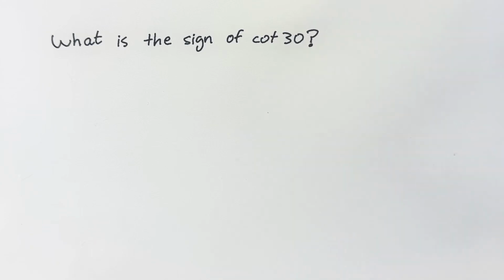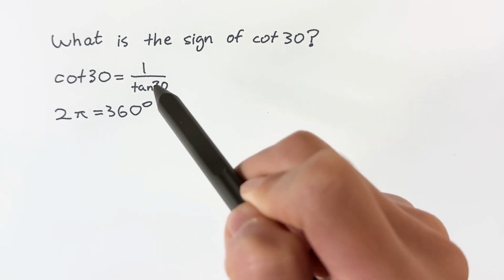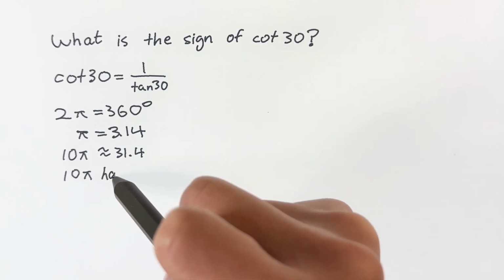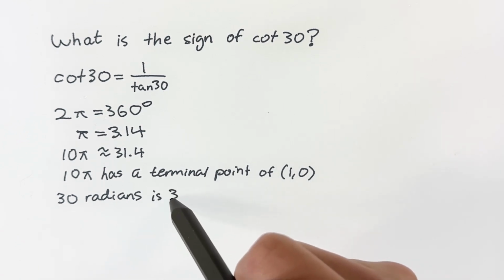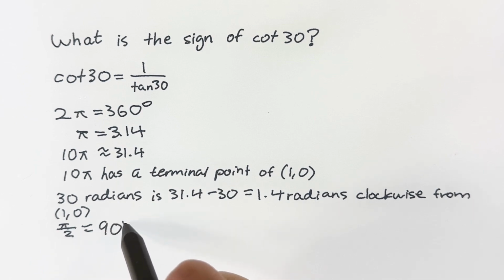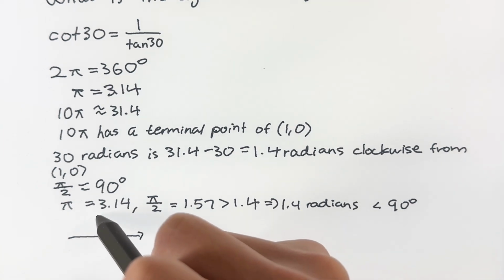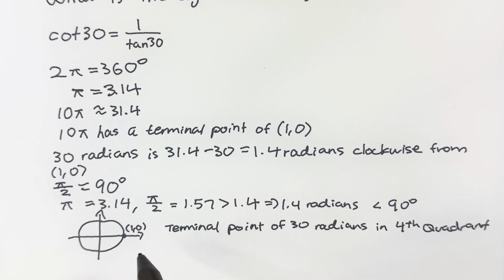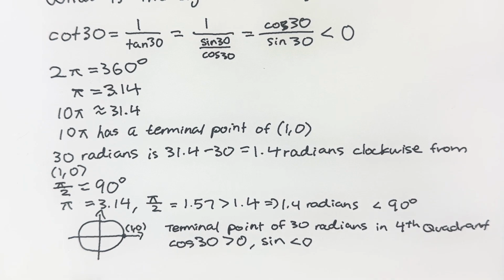Q80 | Precalculus Basics | Trigonometry | Sign of Trigonometric Functions